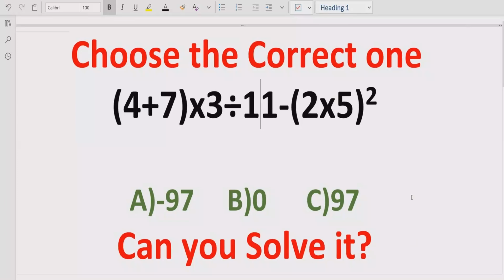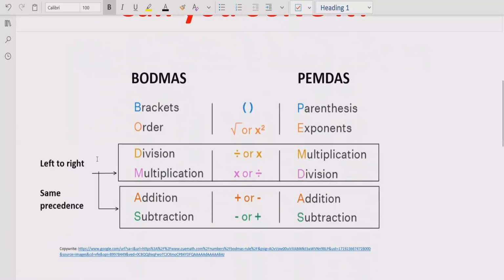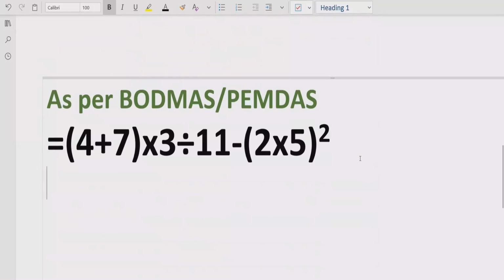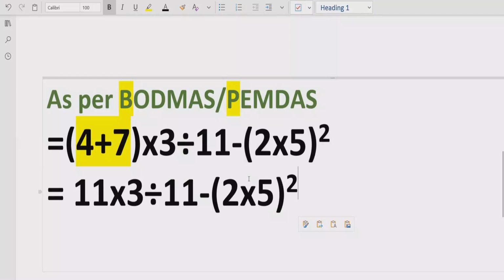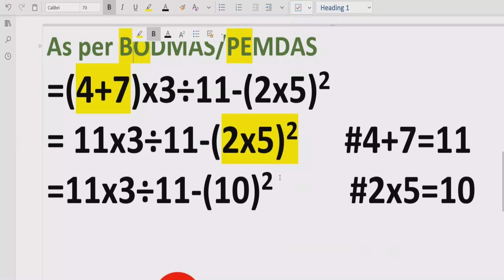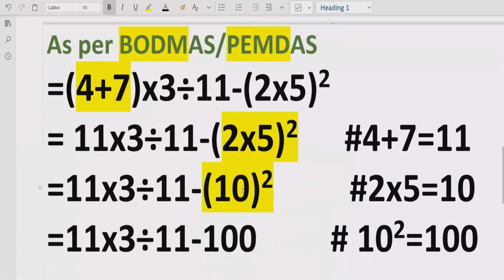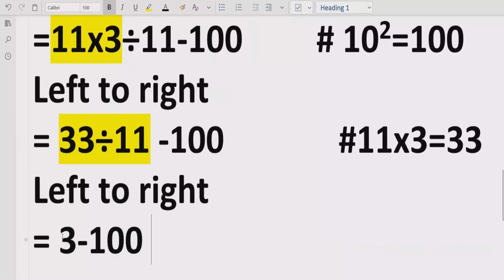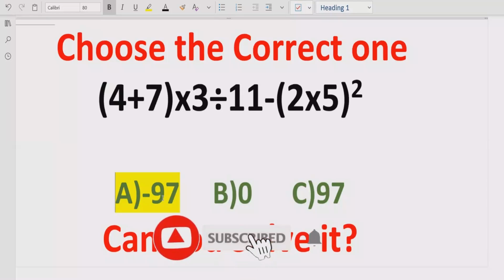Quiz 268 | Which one is Correct? | 10^2÷(32-12)x3÷3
In this video you will learn to solve a quiz 10^2÷(32-12)x3÷3